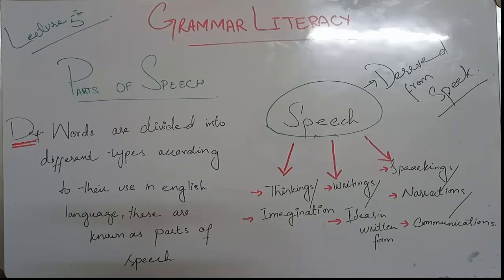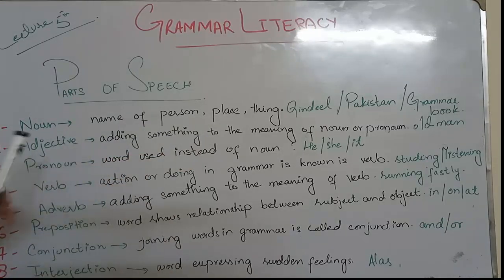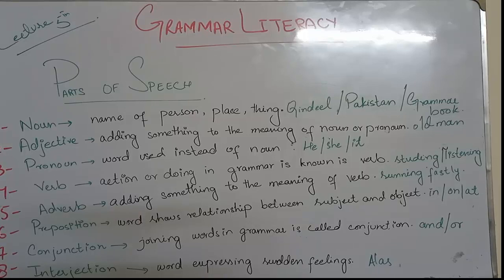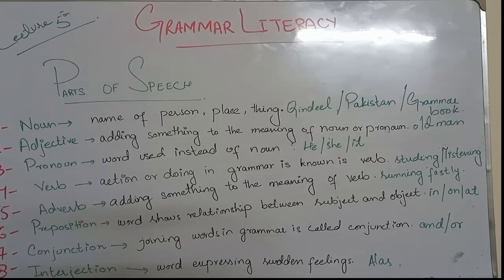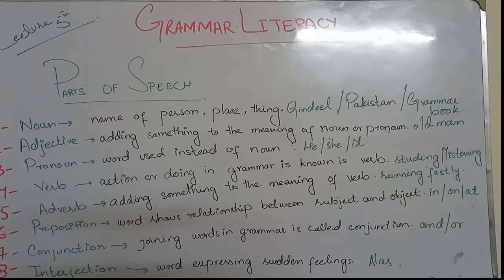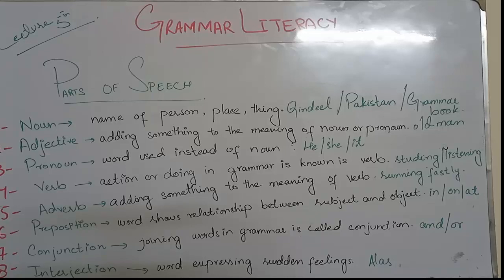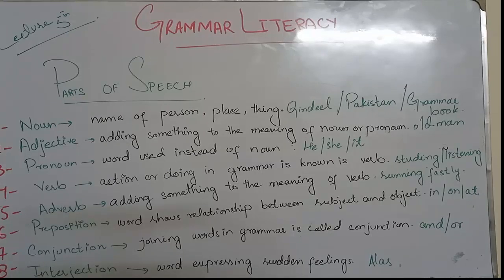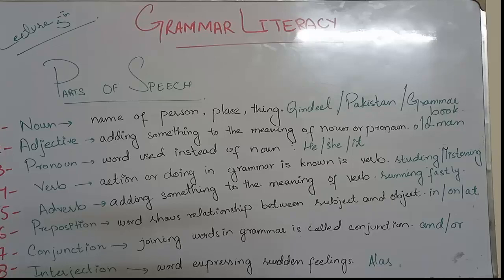Basics of English Grammar - Parts of Speech (Part 1)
In this video we will discuss about parts of speech? Why we have divided the speeches into  different parts and thier use.